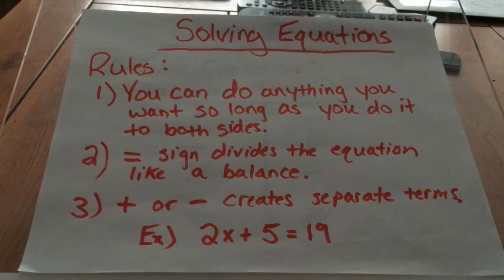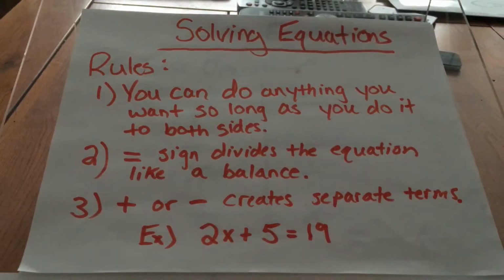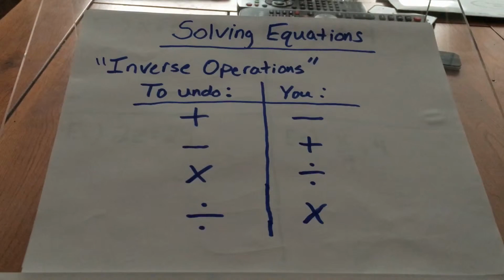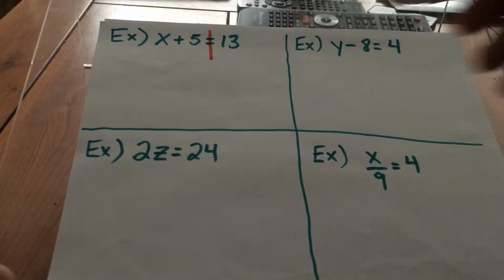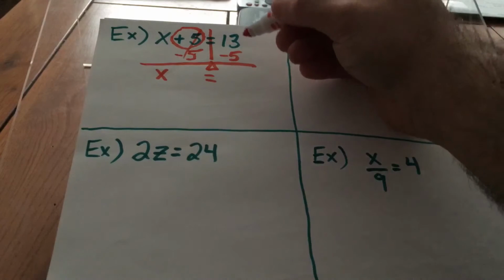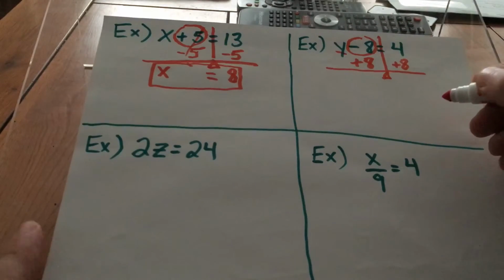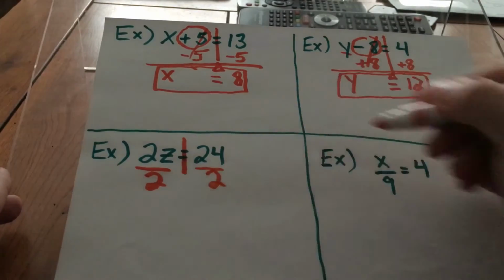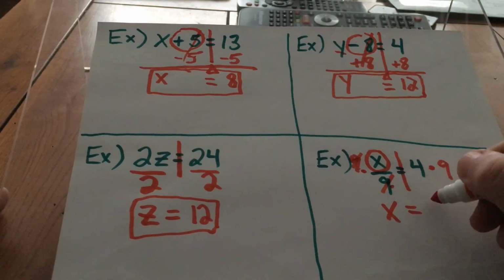Intro to Solving Equations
In this video I gave a basic introduction to solving equations. I give 3 basic rules for solving equations,  talk about how to undo basic math operations, and then solve four example one step equations.